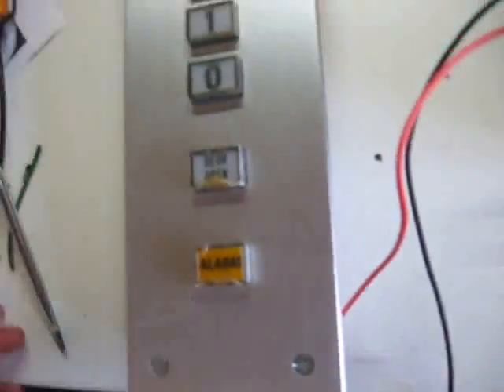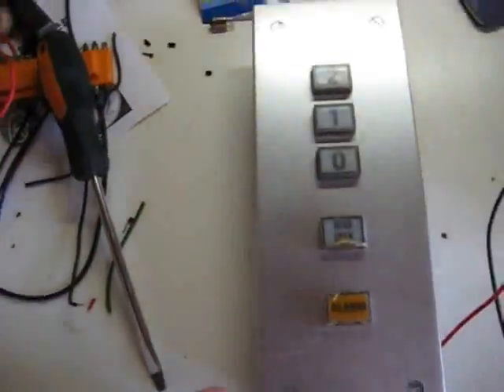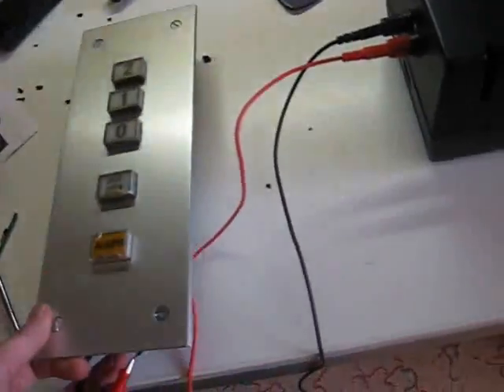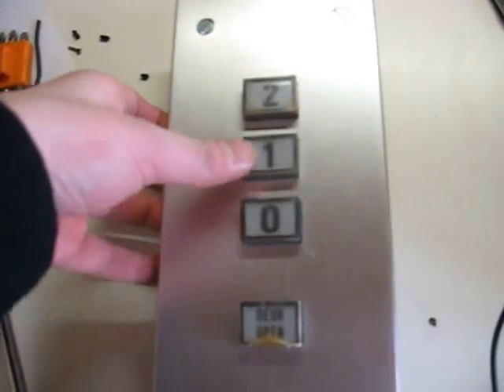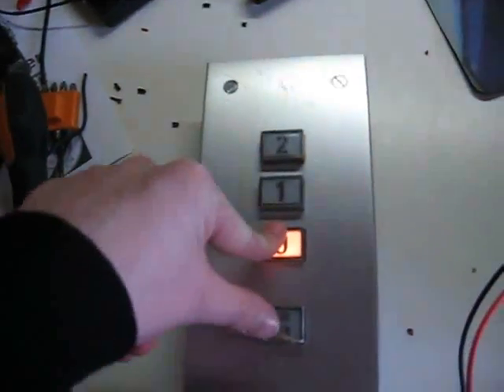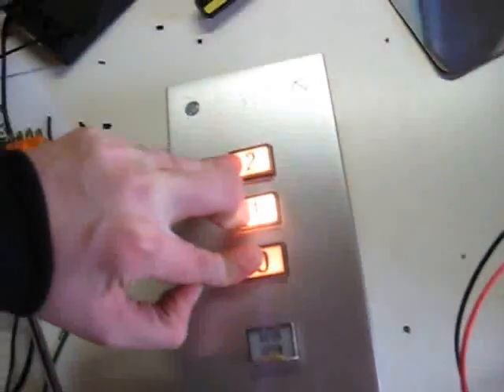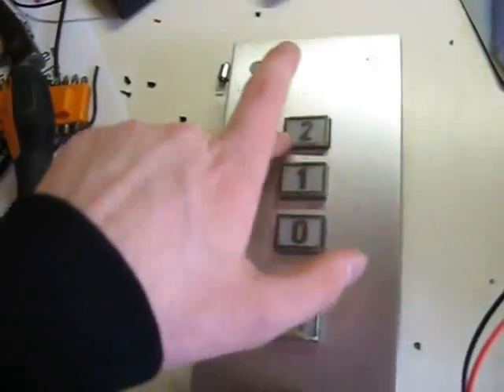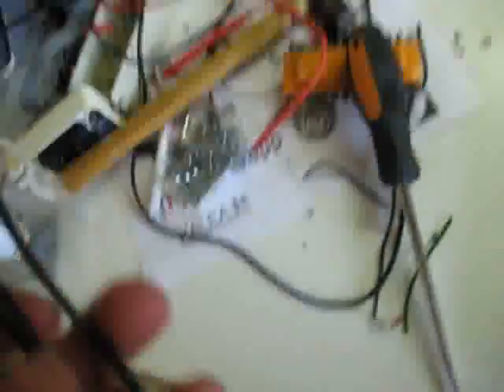my BRINKMAN elevator panel again! finally working!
This i a look again at my BRINKMAN elevator panel
I went to the car store and picked up some BA9S 12V/3W light bulbs.
Those are the ones that fit in the buttons.
In my previous video, there was only one lamp working.
I placed the new bulbs and wired the panel up again.
I hooked it up to my 12 volts 100 watts power supply, because each lamp draws 3 watts, and my small walwart can only handle 300MA @ 12V (wich is 3,6 watts)
I wired it so when you push a button the light in it will come on.
but pushing the door open or alarm button cuts the power off.

The video shows also a piece of aluminum wire at the end. it came out of the big cable that connects the buttons in the elevator cab to the controller in the machineroom.